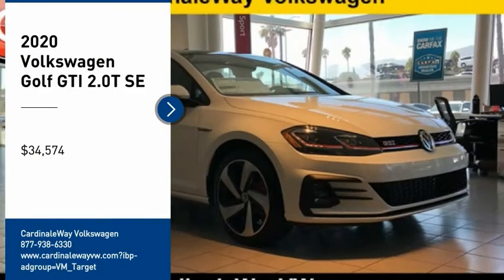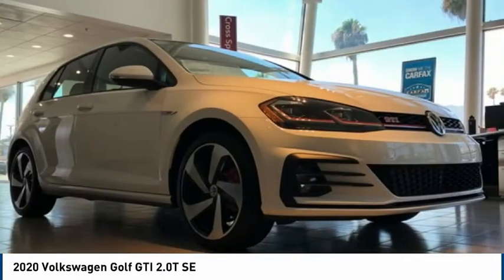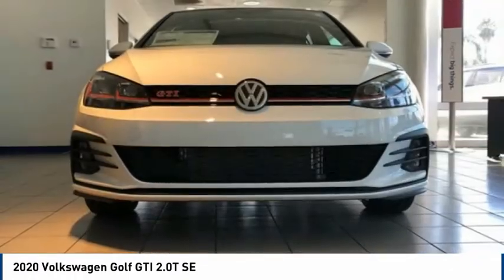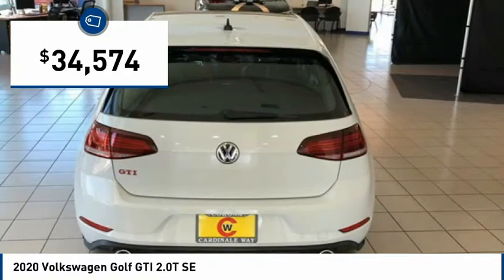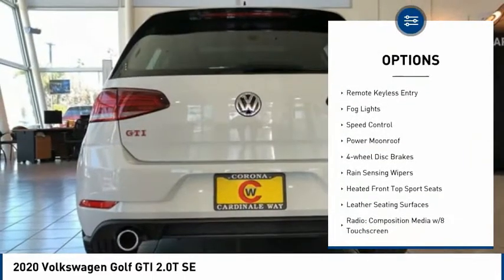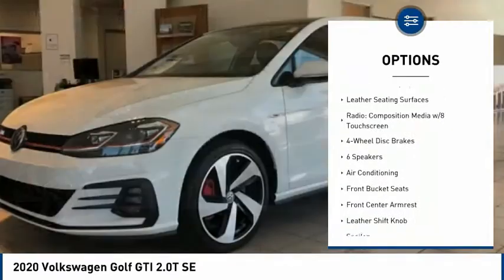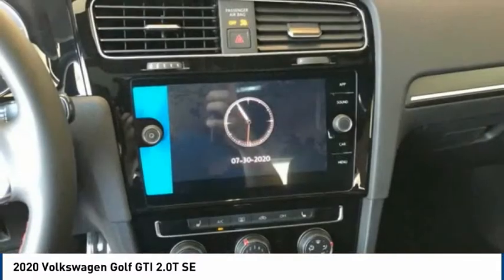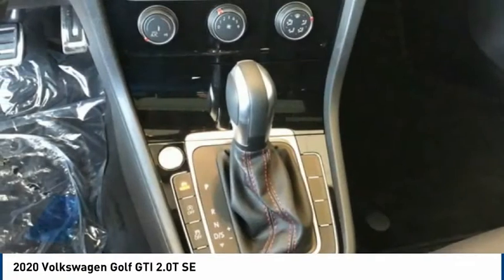2020 Volkswagen Golf GTI 2.0T SE FOR SALE in Corona, CA V9619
Stop in today for a test drive of this N 2020 Volkswagen Golf GTI

CardinaleWay Volkswagen
2603 Wardlow Road

Want us to come to you? No problem! In case we missed a picture or a detail you would like to see of this 2020 Golf GTI, we are happy to send you A PERSONAL VIDEO walking around the vehicle focusing on the closest details that are important to you. We can send it directly to you via text or email. We look forward to hearing from you!  Pure White 2020 Volkswagen Golf GTI 2.0T SE FWD 7-Speed DSG Automatic with Tiptronic 2.0L TSI DOHC  Recent Arrival! 24/32 City/Highway MPG     Vehicle price and availability are subject to change without notice.